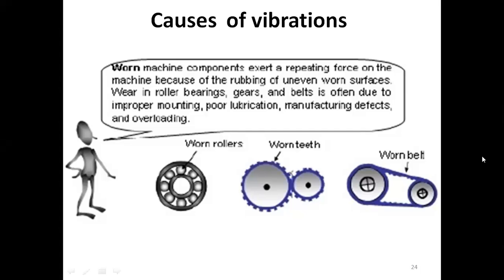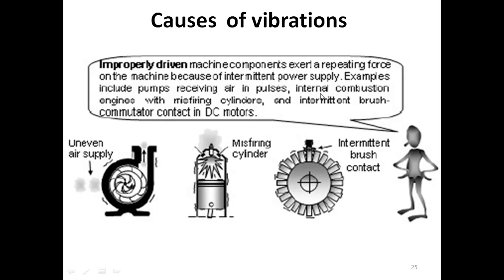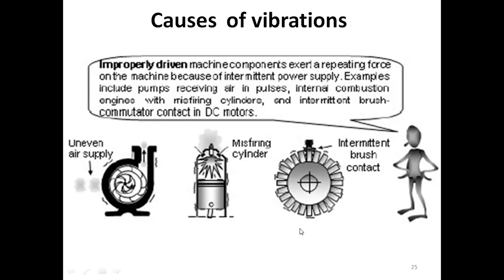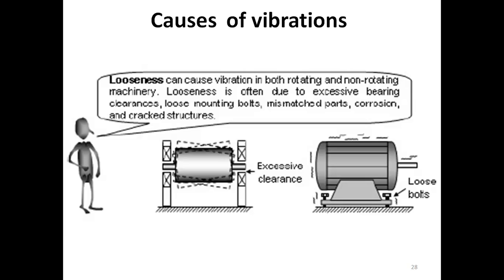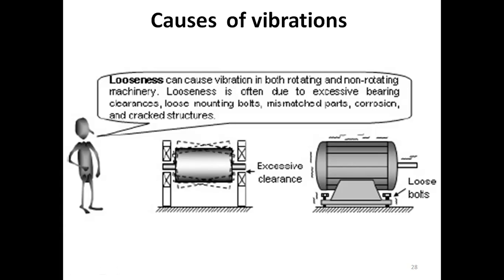Lecture 2: Causes of vibrations and types of vibration: Mechanical vibrations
To know about the types of vibration, especially,  mechanical vibrations. Where the mechanical vibrations exist and what are the causes for vibrations in these machinery and equipment are import for a vibration engineers and experts.